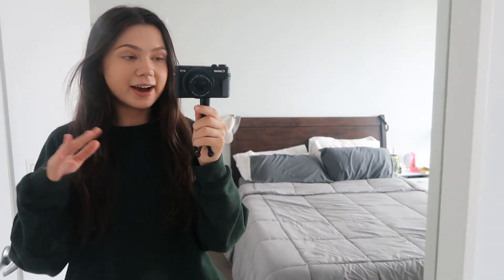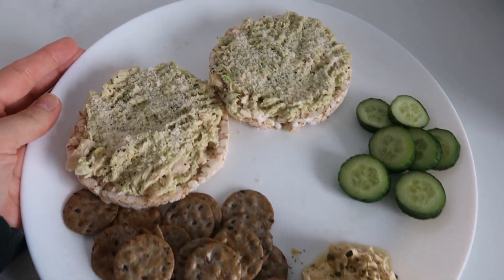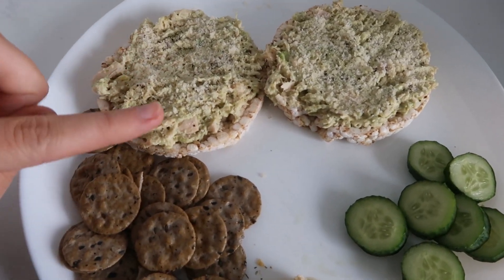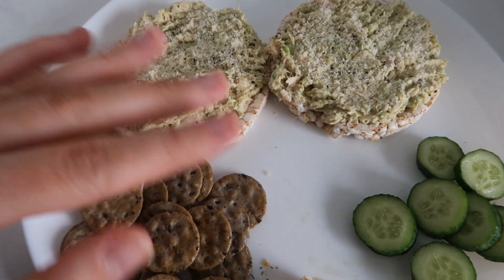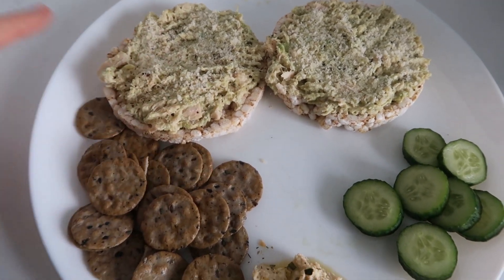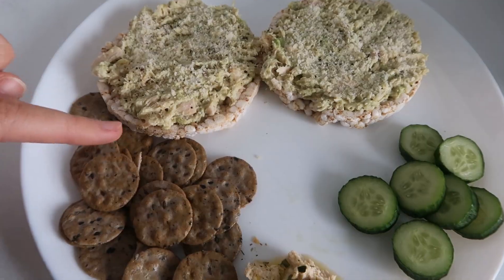HEALTHY DAY IN MY LIFE (wellness shot recipe, workout mindset tricks, & self care)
Hey guys! I hope you enjoy this day in my life vlog where I make wellness shots, share some workout mindset tricks and practice self care. Love you guys!

Hi! Welcome, if you're new here. I'm Taylor, I'm from MN and live with my boyfriend Arie and adorable cat Nala. I love creating content about health, fitness, fashion, and my lifestyle. Some of my favorite things to do are binge watch a TV show, read, cook, travel, be out in nature, workout, watch a movie, play card games or hang out with friends & family! I also love working on my brand and pet sitting as well. I would love for you to stick around and join the fam! :)